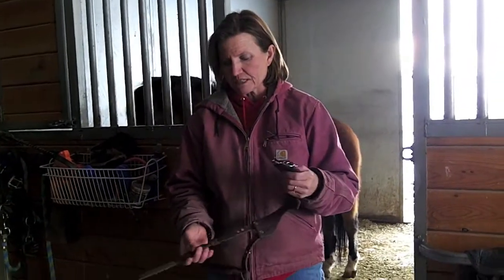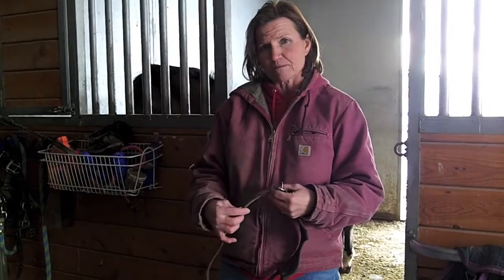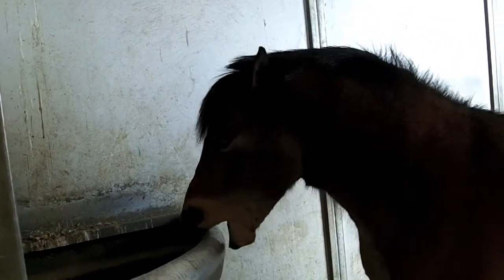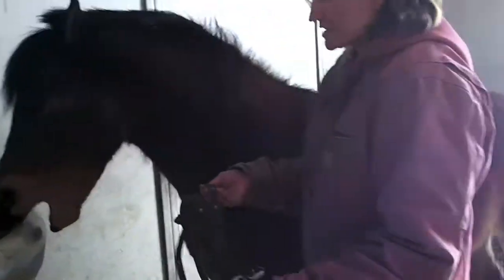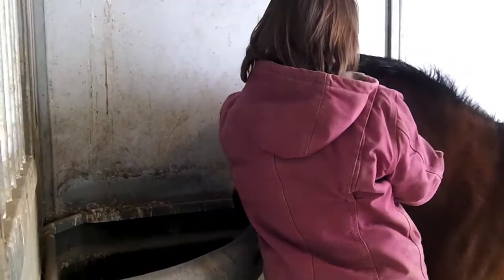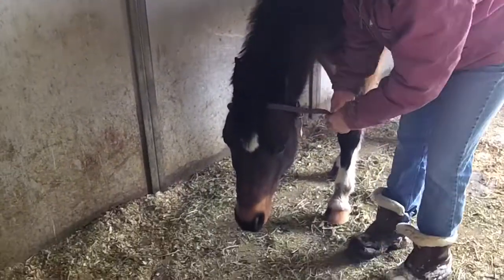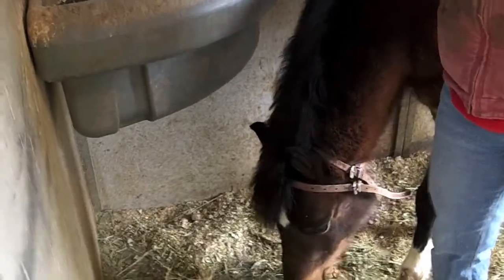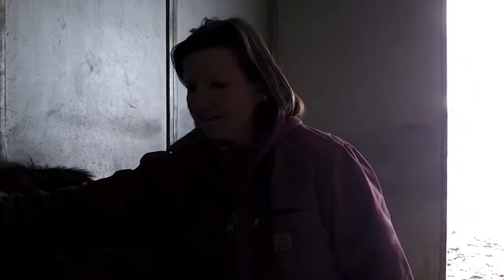How to Put on a Crib Strap